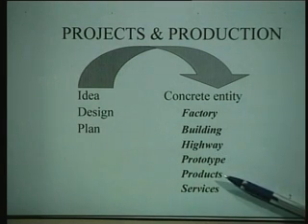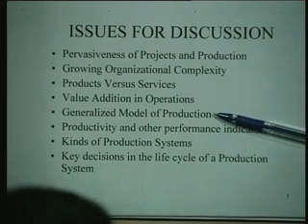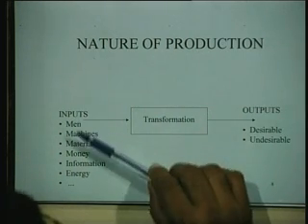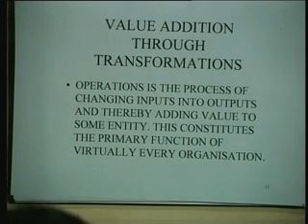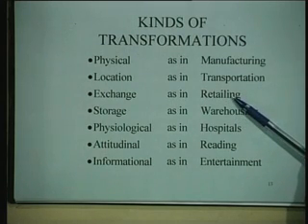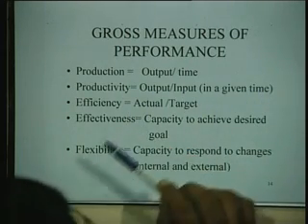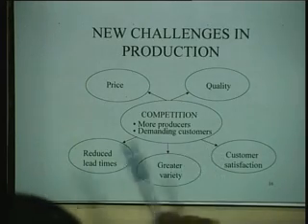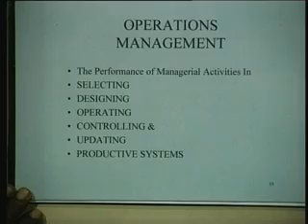Lecture - 1 Project and Production Management - An Overview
Lecture series on Project and Production Management by Prof. Arun kanda, Department of Mechanical Engineering.